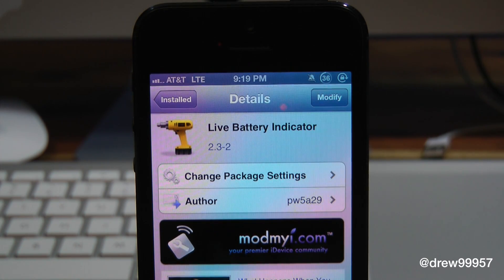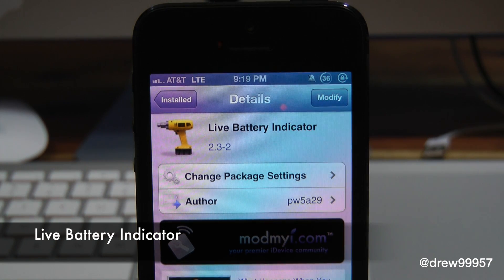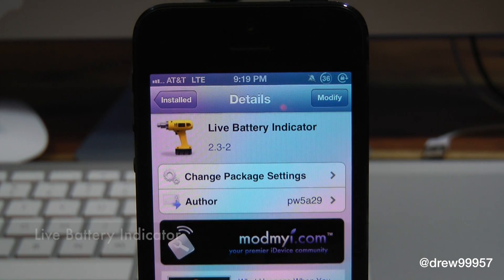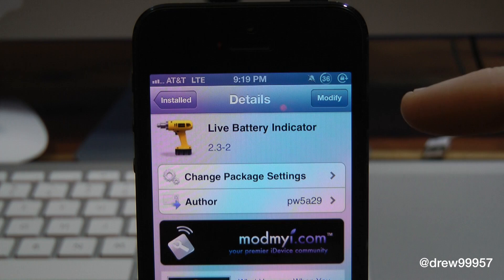Live Battery Indicator Cydia Tweak Review